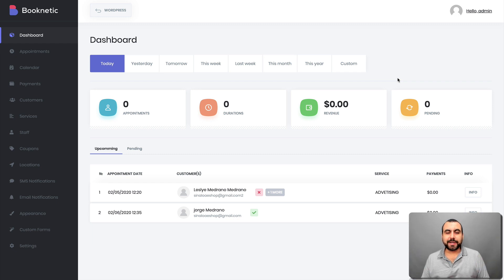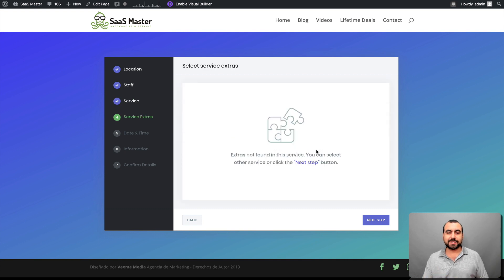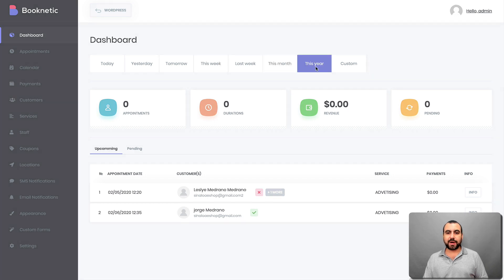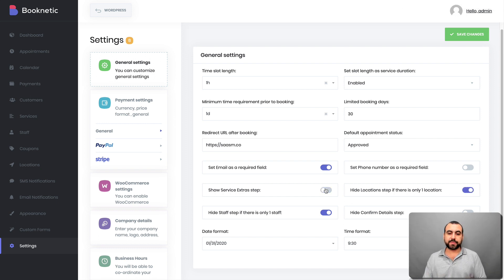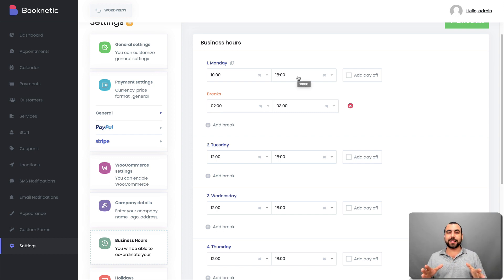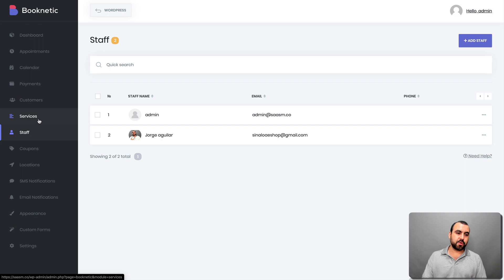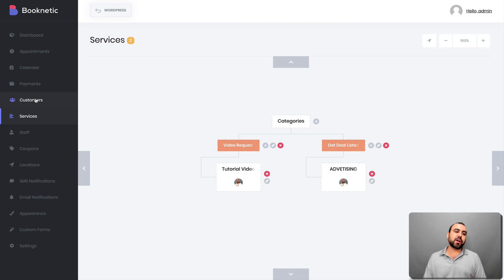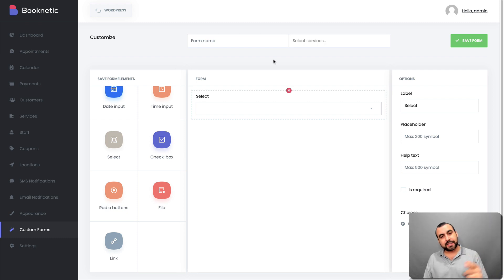This $59 Lifetime Deal DESTROYS Calendly! (Booknetic Review) On Appsumo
🔥 This $59 tool DESTROYS Calendly! Booknetic is the ultimate WordPress appointment booking system you need.

Say goodbye to clunky scheduling tools! In this video, I'll show you how BookNetic crushes the competition with its powerful features:

✅ Google Calendar two-way sync
✅ WooCommerce payment integration
✅ Multiple staff and location management
✅ Customizable booking forms and designs
✅ Group appointments and recurring bookings

Watch as I walk you through BookNetic's intuitive dashboard, seamless setup process, and game-changing capabilities. You'll see why this affordable tool is a must-have for anyone serious about streamlining their appointment scheduling.

Don't waste another minute with overpriced, underwhelming booking systems. Discover how BookNetic can revolutionize your business for just $27!

CHAPTERS:
00:00 - Introduction
00:29 - Booknetic Core Features
02:02 - Booking Process
05:02 - Booknetic General Settings
07:48 - Booknetic Payment Settings
08:45 - Booknetic Company Details
11:03 - Business Setup Guide
14:24 - Viewing Bookings
15:06 - Customizing Appearance
16:09 - Founder’s Exciting News